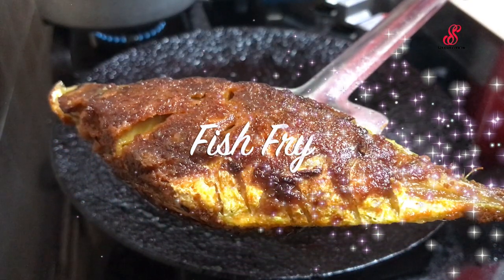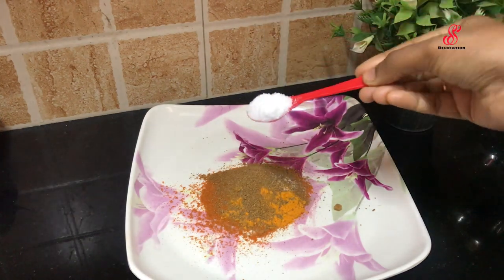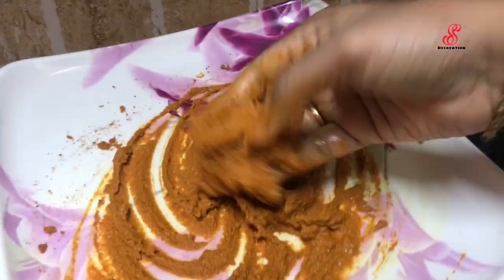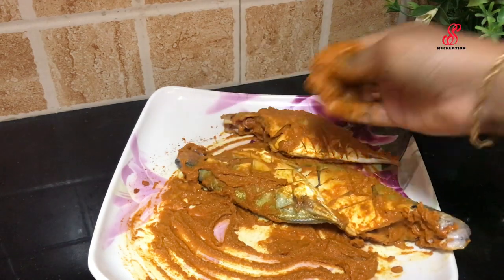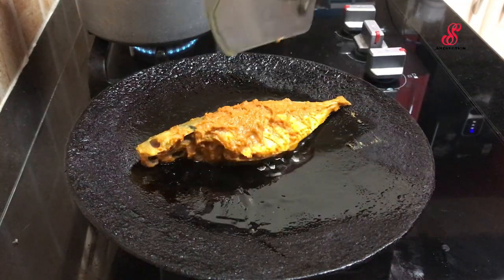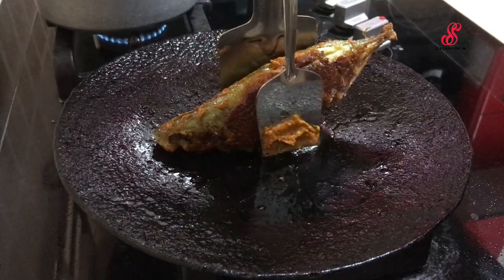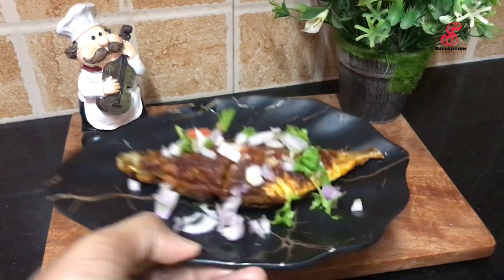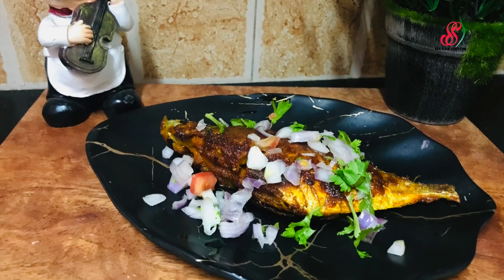Full Fish Fry|How To Make Fish Fry In Tawa|Spicy Whole Fish Fry|Fish Fry Recipe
Ingredients:

Fish 4
Lemon 1/2